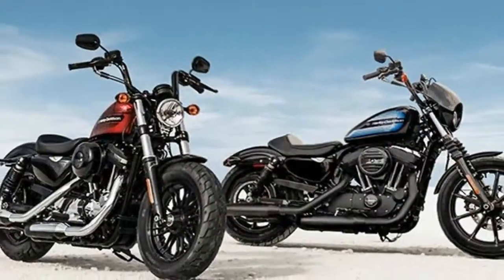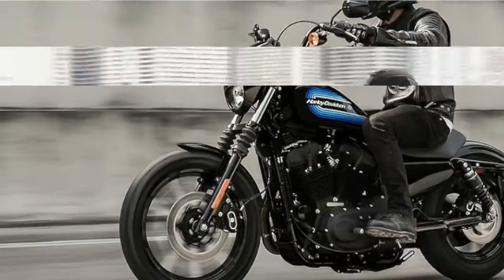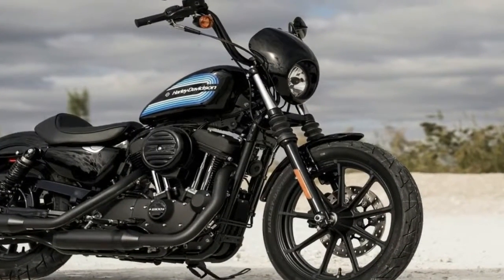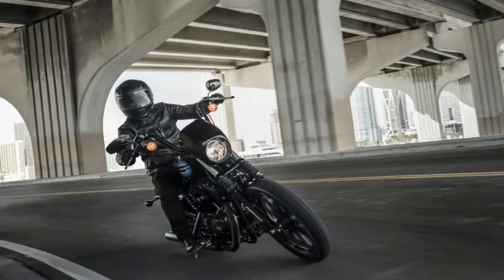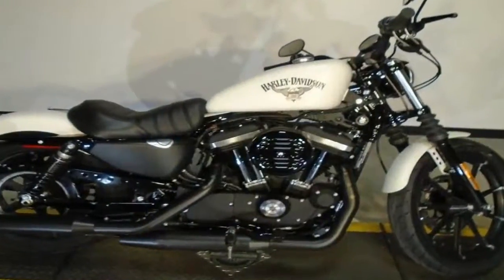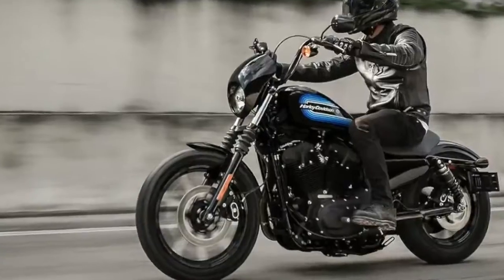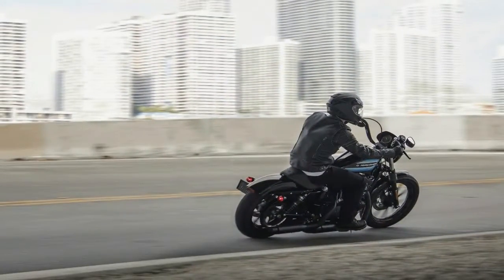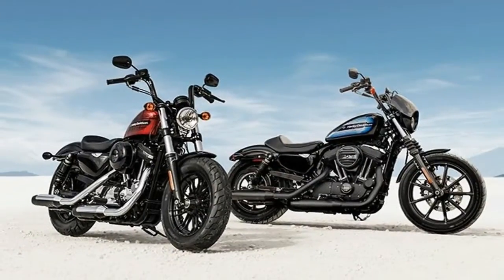HOT NEWS !!! 2018 Harley Davidson Iron 1200 Riding and Price Review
HOT NEWS  !!! 2018 Harley Davidson Iron 1200 Riding and Price Review - Win an epic 10-day trip to the United States for two people. The prize includes:

    10 day (1 bike) rental through Eagle Rider
    Flights
    Rs. 200,000 to cover food, hotels & expenses
    Rally Pack
    Hotels in Milwaukee for the Harley-Davidson® 115th Anniversary event (29th August – 2nd September 2018)
    Exclusive access to key activities

██████ GET DAILY UPDATES! NOW! ██████